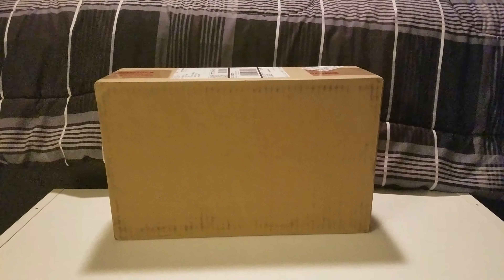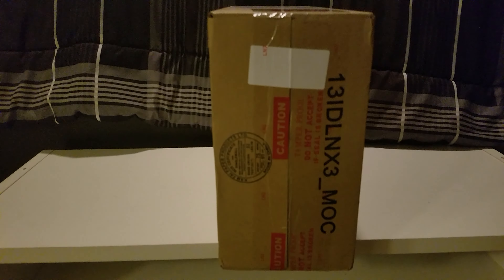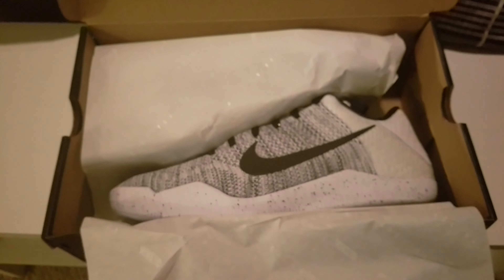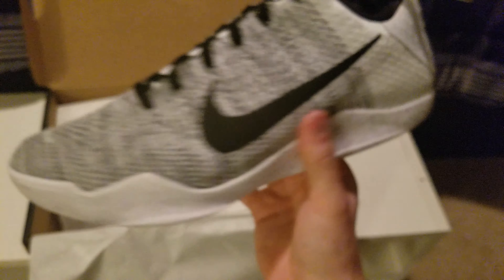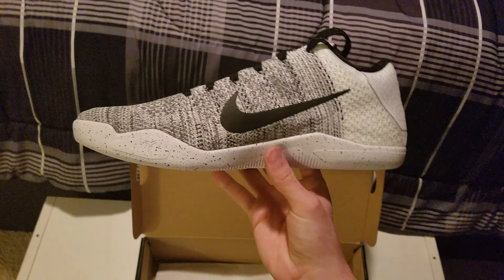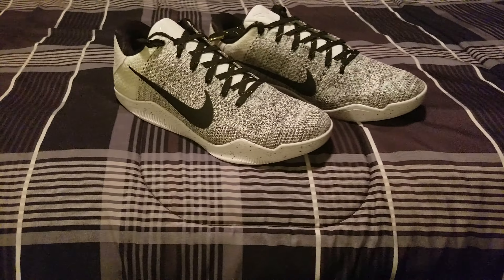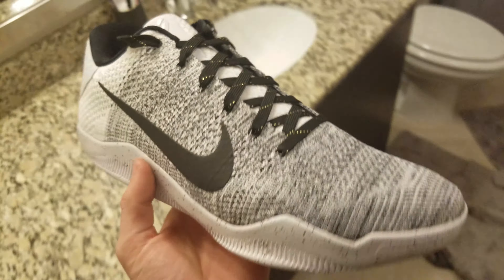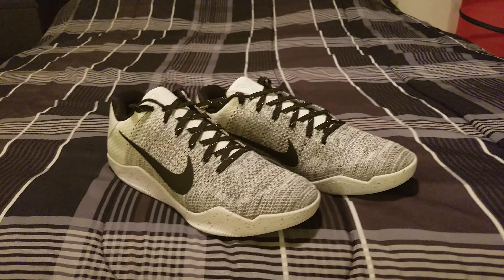Nike ID.... What Now?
Sorry for the no tags I uploaded this video from my phone.

this video is 100% raw footage!